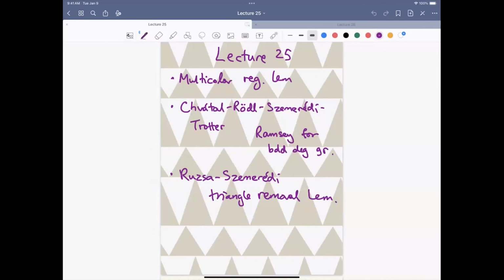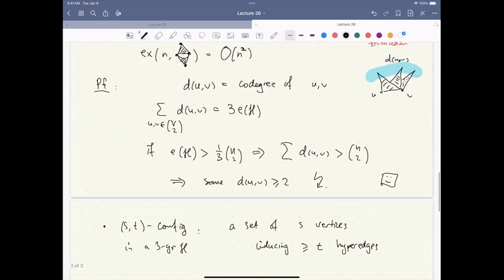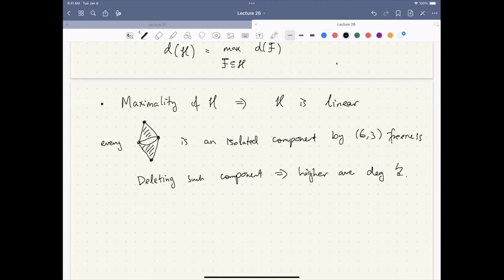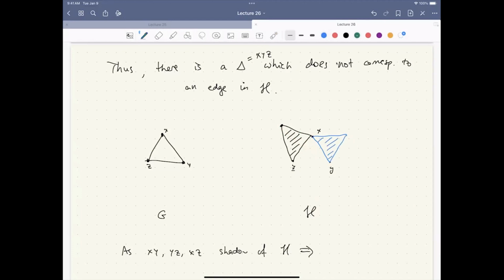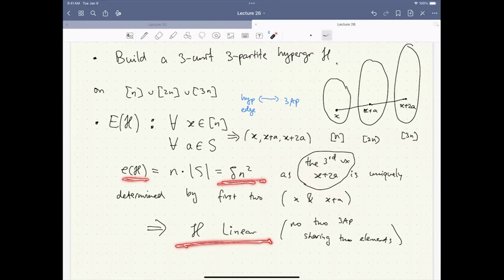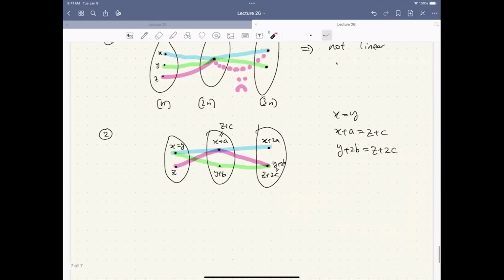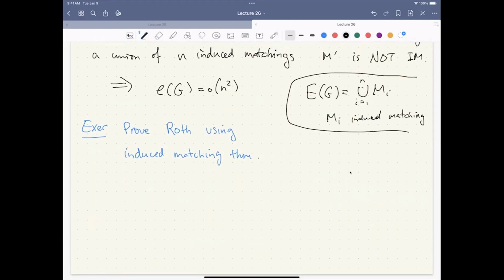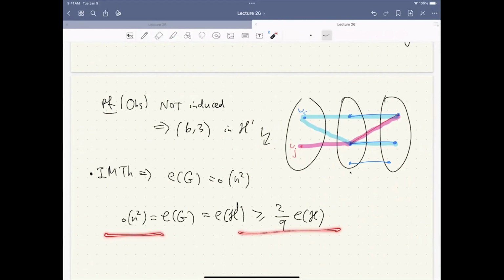24.06.07, Hong Liu, Extremal Combinatorics: Lecture 25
June 7 2024, Friday @ 9:30AM -11:00AM KST
Zoom

SPEAKER
Hong Liu
IBS ECOPRO